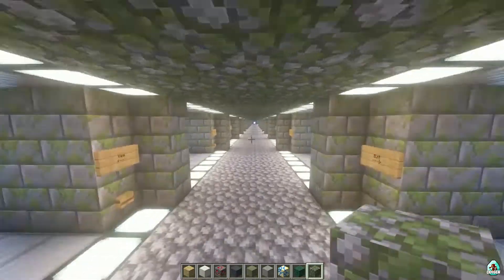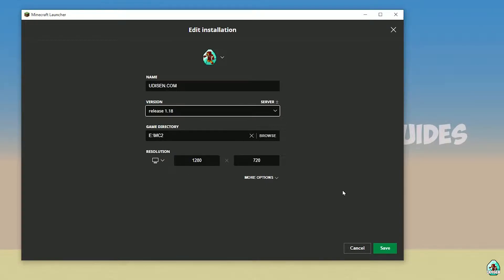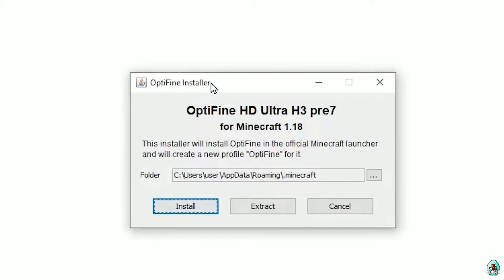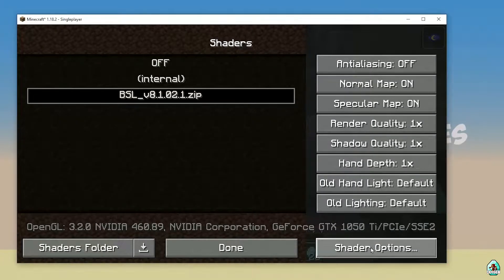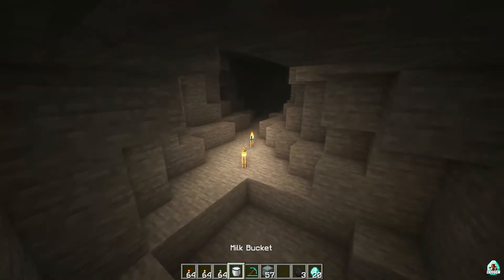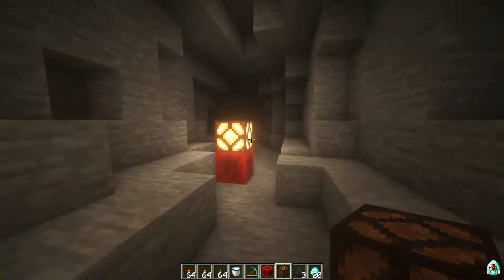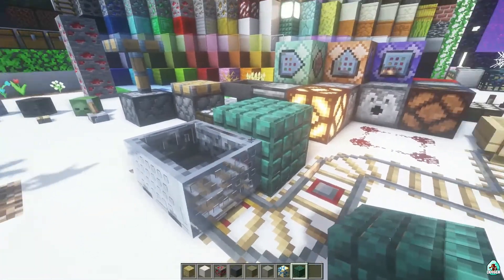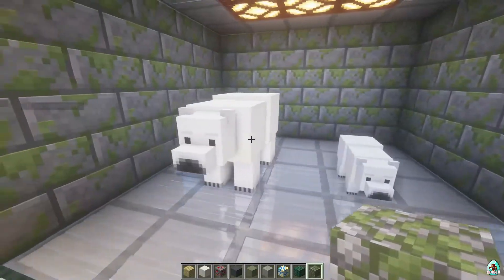How to get RTX Pack For Java Edition in 1.18.2 - download install Another Vanilla PBR Pack 1.18.2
RTX 16x for Java Minecraft 1.18.2 (texture pack ) - watch how to install RTX  Another Vanilla PBR pack with OptiFine & BSL ShaderS and in this tutorial how to get RTX 16X16 for Java [texture pack/resource pack] for Minecraft 1.18.2 (downloading and installing with OptiFine & Shaders on Windows)

Timecodes:
00:00 Preroll
00:23 Install Optifine
02:34 Install Resourcepack & Shaders
03:47 Review

What is the Udisen channel about? Useful Guides about Minecraft (Java and Bedrock Editions). In this video your find UdisenTextures and UdisenTextures118x and UdisenMinecraft and as usual. =)